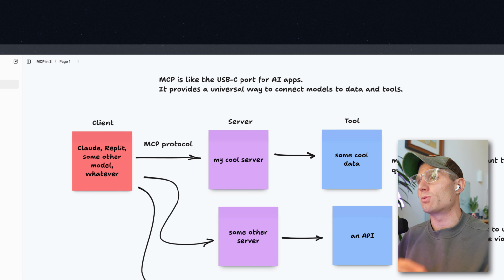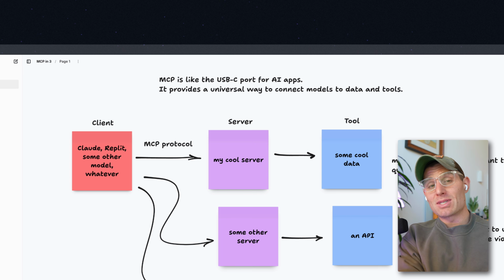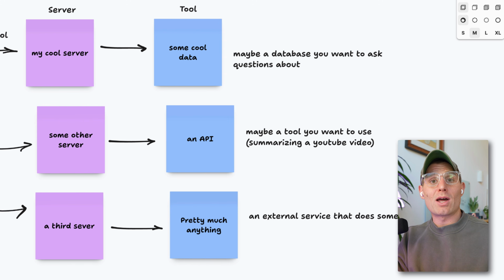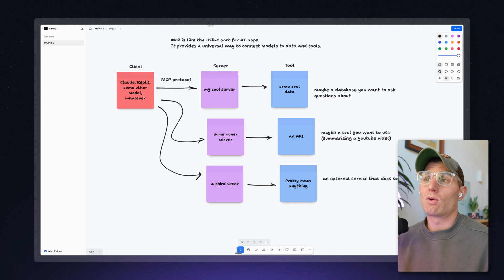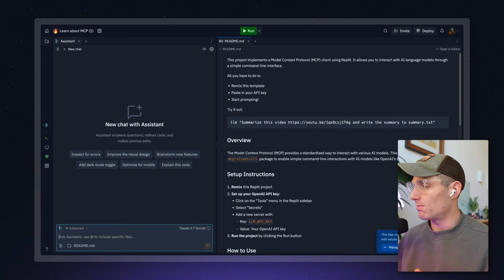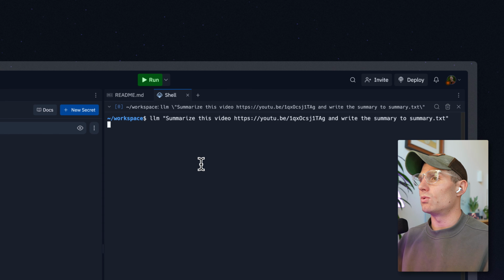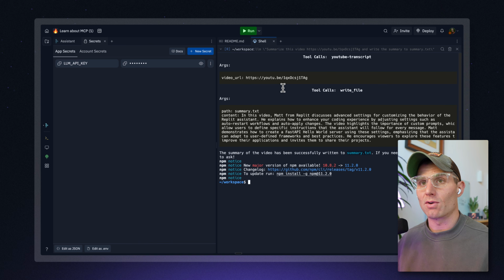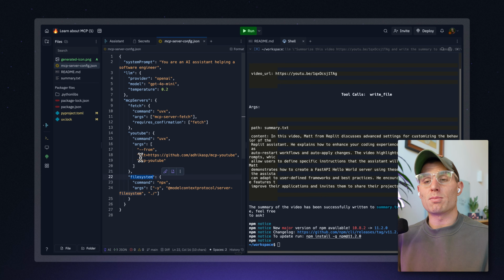Run MCP in 3 minutes - EVERYTHING you need to know about Model Context Protocol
Everything you need to know about MCP in 3 minutes—including how to run your own MCP client and connect to MCP servers.

Key Points
- 00:19 - What is MCP? The universal connector for AI applications
- 00:43 - Understanding MCP servers: Tools that give AI new capabilities
- 01:18 - Practical demo: Using a template to run MCP without installation
- 02:05 - See it in action: Using MCP to fetch YouTube transcripts automatically

In this quick tutorial, Matt breaks down everything you need to know about MCP - the protocol that's revolutionizing how AI models interact with tools and data. Think of it as the USB-C port for AI apps.

Matt demonstrates this with a practical example using a pre-configured Replit environment, showing how to fetch and summarize YouTube content without any complex setup. By the end of these 3 minutes, you'll understand why MCP matters for the future of AI applications.